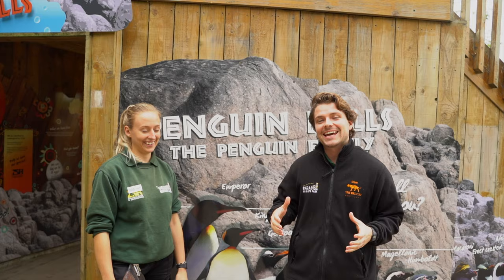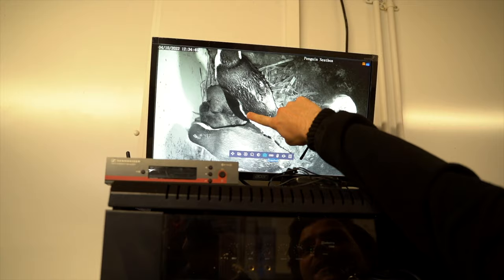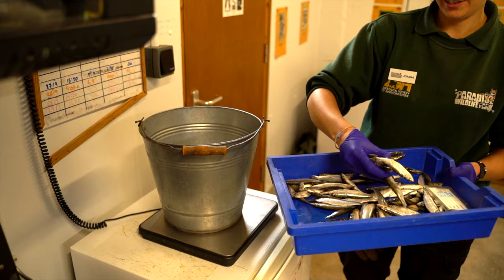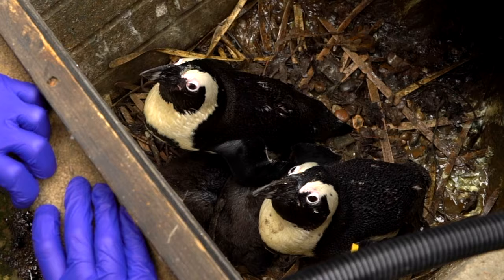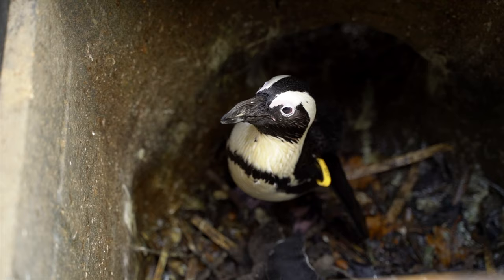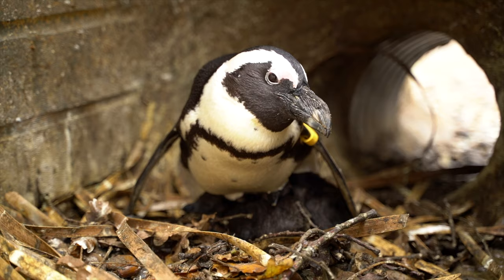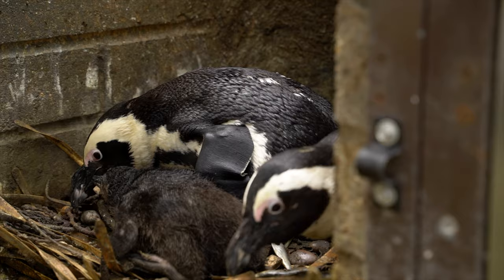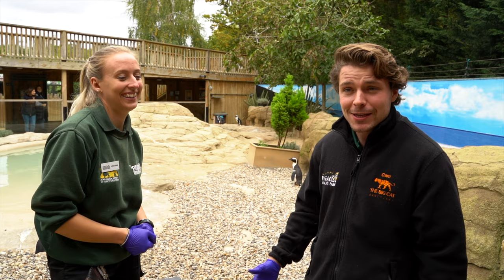Rare Penguin Chicks Hatch | World of Animals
On the 11th of September 2022, our bird keepers arrived to discover the two newest additions to our penguin colony snuggled under the feathers of their parents Albert and Akiki. The chicks have grown strong and healthy since hatching under the careful watchful eye of their parents and the bird-keeping team. With the first weigh-in yesterday, both twins around just over 1 kilo which is a great healthy number one month in!